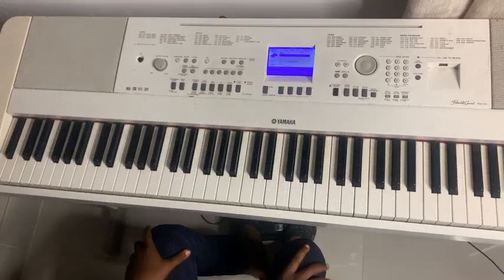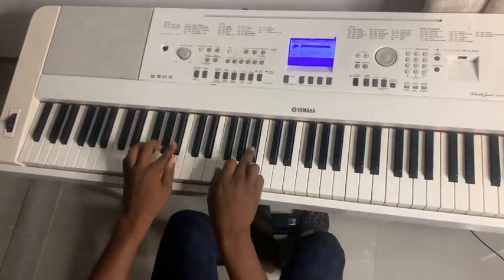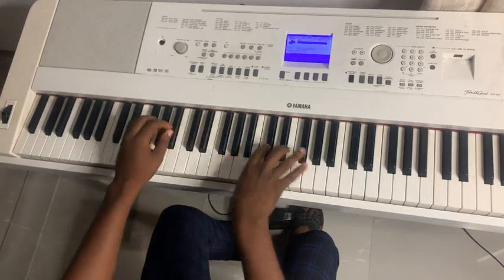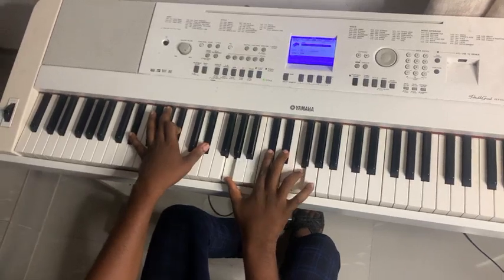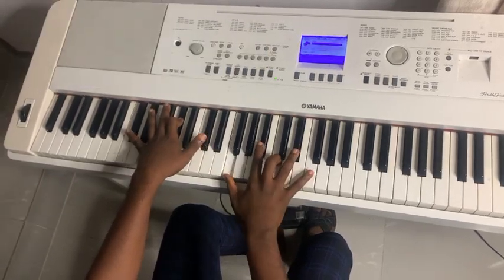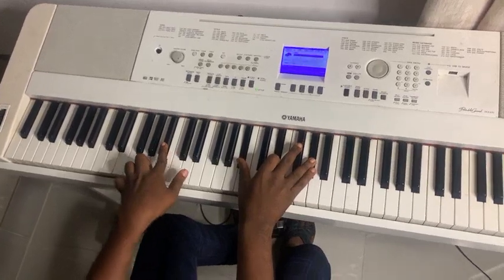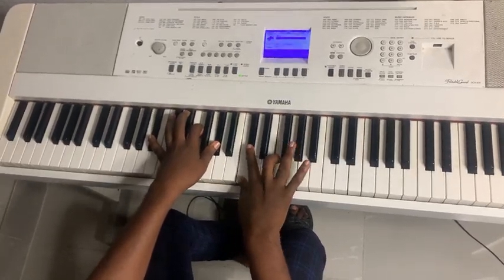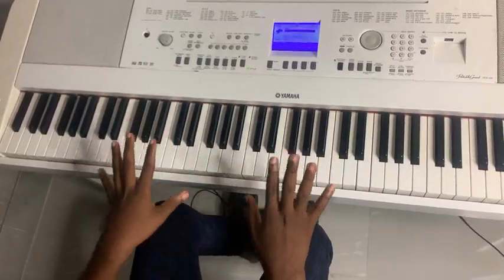Learn This 6 2 5 1 4 Chord Voicings Used by Pros in C#.🎹💯❤️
This video teaches an advanced chord progressions 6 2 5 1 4 in C#.